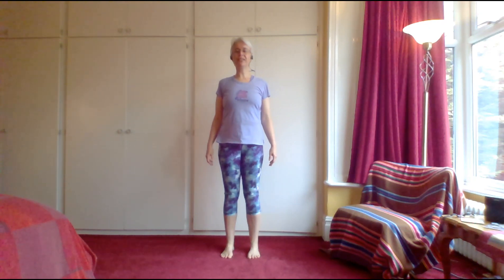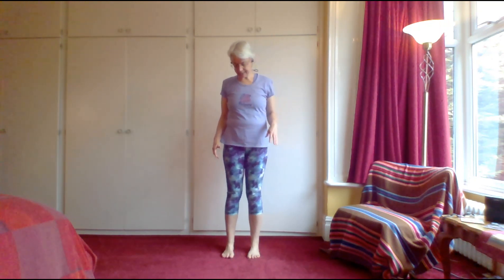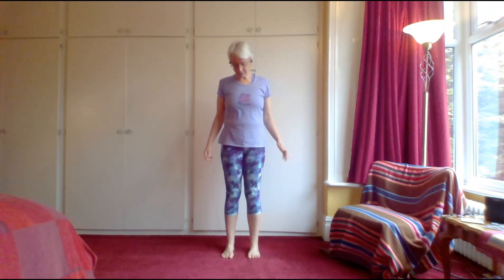Golden Eagle sequence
This sequence is an ancient sun sequence.  It co-ordinates movement and breath, which is calming for body and mind.  We hold the gesture of courage during this sequence, which strengthens the upper back and arms and builds stamina.  When we repeat the sequence, we can imagine filling ourselves with light and peace - and then imagine sending that light and peace into the world.  This visualisation is empowering and uplifting.

As always, stay comfortable and if you have concerns about your health please consult a medical practitioner before starting yoga.

I learned this sequence in hatha yoga classes as a way of attuning with the breath. The Dru Yoga version adds in visualisations and intentions.  For more information on my yoga classes and yoga therapy sessions, please

Your safety is important to me. Please practise these online sessions with care and caution and listen to your body. If you have any doubt, please consult your doctor and if you feel any pain, discomfort or dizziness, please do not continue until you have sought medical advice. Any health information in these sessions are provided for educational and informational purposes only. It is not in any way intended or implied to be used as a substitute for professional medical advice, diagnosis, treatment or care. You accept liability for any injuries or harm you might sustain as a result of participating in live or pre-recorded Dru Yoga classes. You also take full responsibility and liability for your own health and wellbeing during the class and when you practise anything taught in my live or pre-recorded Dru Yoga classes. Any practices and suggestions contained in these sessions are undertaken at the viewer’s sole discretion and risk. If you have doubts about the sustainability of the exercises, please consult a doctor beforehand.